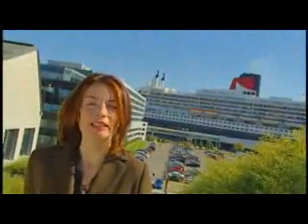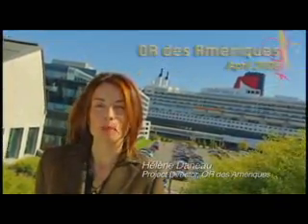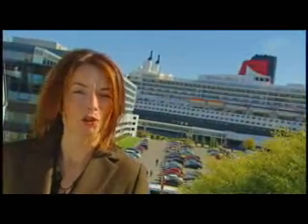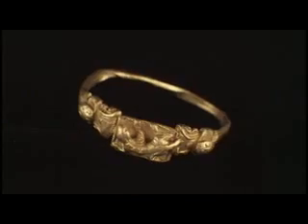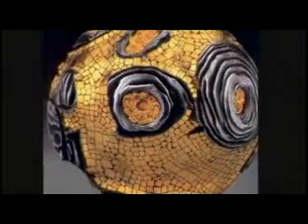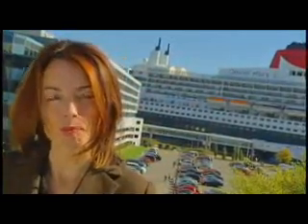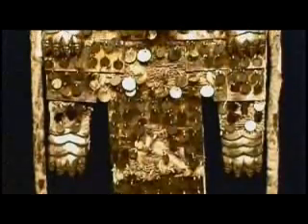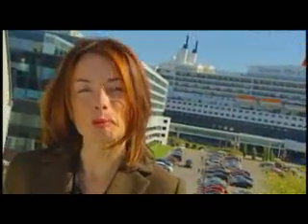Gold in the Americas, inerview with the project manager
The very symbol of national wealth, gold has long been considered the ultimate precious metal. This exhibition will take visitors on a fascinating journey into the lives of the peoples of the Americas.